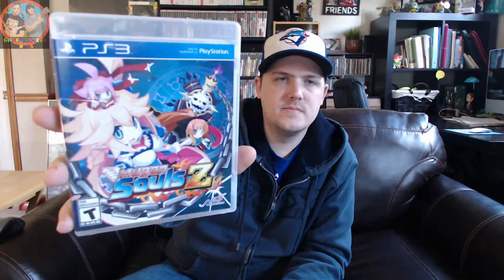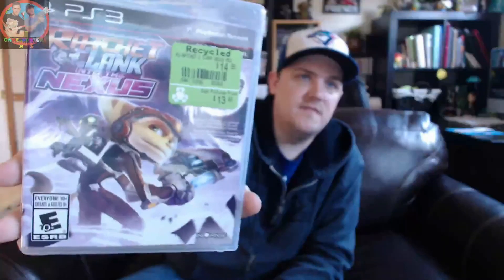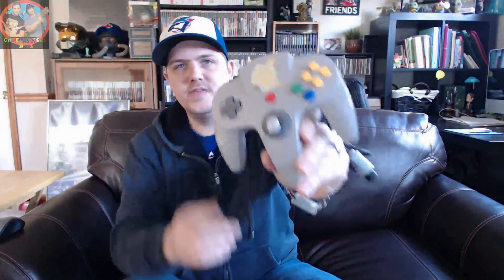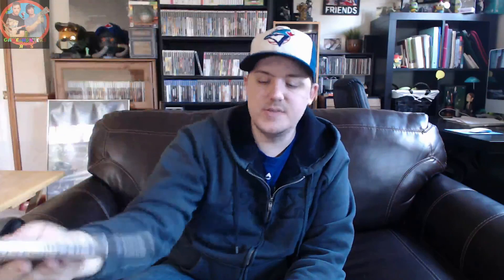Gamin Grabs #72: Garage Sailing in Style!